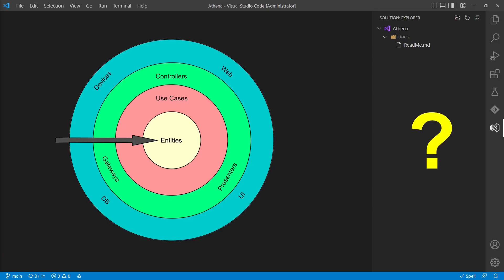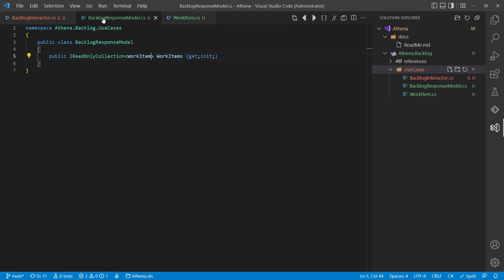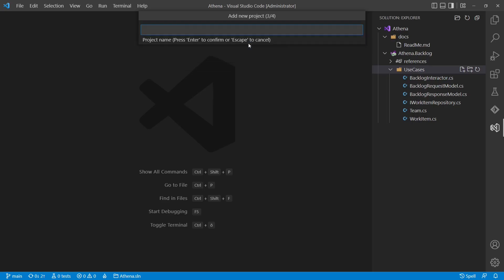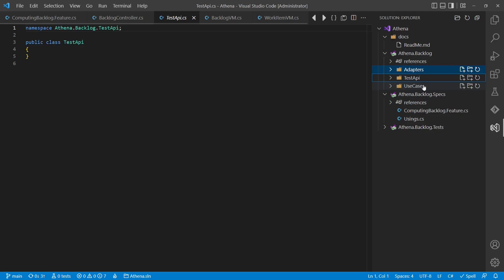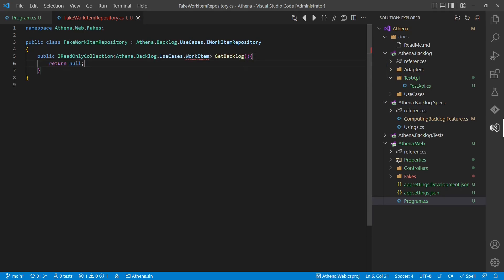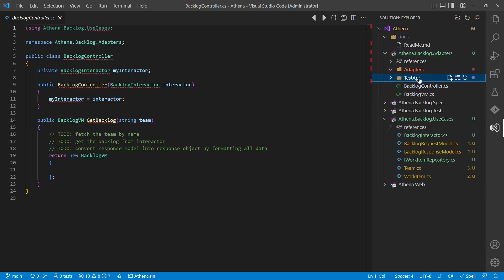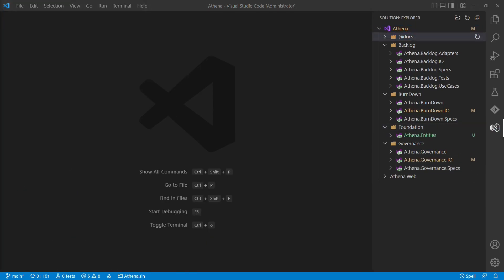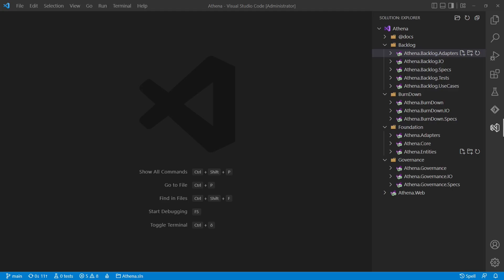How to Setup a Project in Clean Architecture? | .NET6, ASP.NET 6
On StackOverflow.com developers frequently ask how to properly structure their project according to the Clean Architecture. In this video we will develop the structure of a web application following the Clean Architecture using ASP.NET and .NET 6 which can be used as a template for smaller as well as bigger projects.
Even though this tutorial is based on .NET the concepts can easily applied to other programming languages and development frameworks.

0:00 Intro
0:15 Context
0:39 Where to start?
1:10 First Project
2:35 Creating initial business logic
4:58 Where to go next?
5:44 Specs & tests
7:11 Test API
7:30 Adding a controller
9:50 Adding the web host
11:31 Where is the Main Component?
12:20 Adding the UI
13:02 Splitting assemblies
15:59 Adding more features
17:02 Refactor top level structure
17:20 Where is the shared code?
20:07 What about e.g. CLI projects?
20:44 Outro